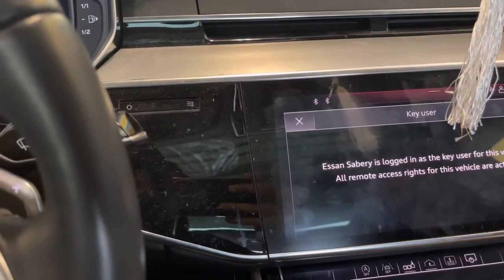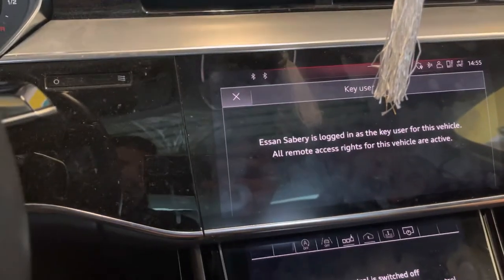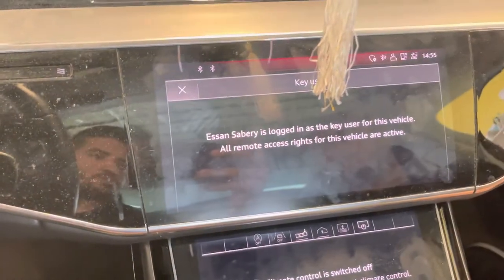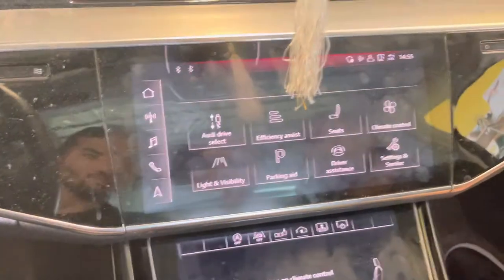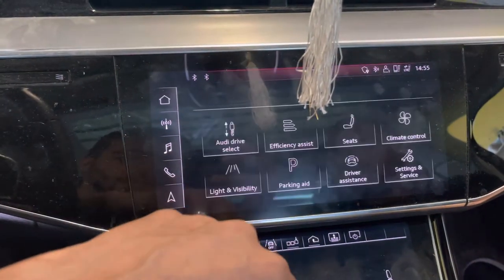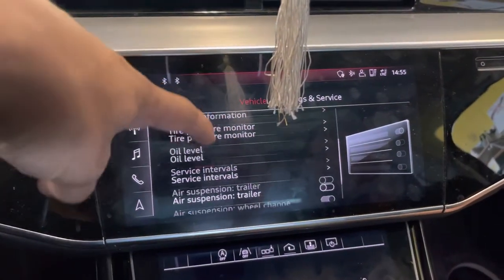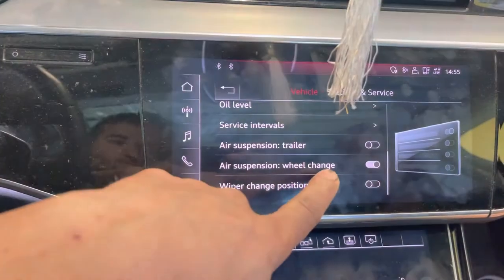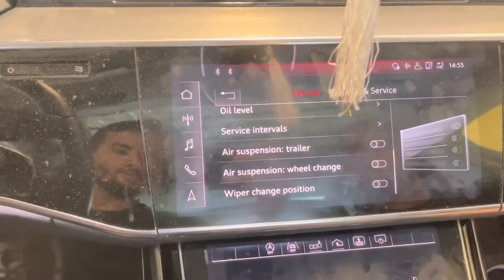2020 Audi A8L Quattro jack mode, service mode, tire pressure reset, trailer mode & Etc….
How to put your Audi A8 on jack mode with air suspension, for tire change and oil change to make sure not harm the air bags or air suspensions.